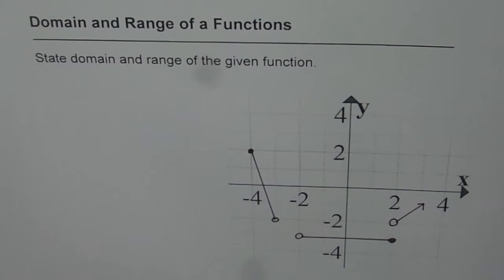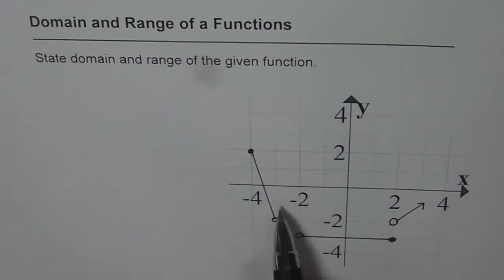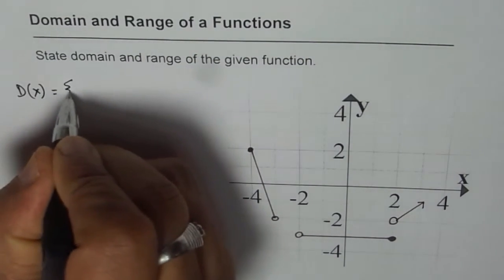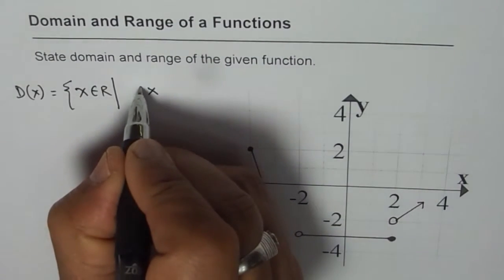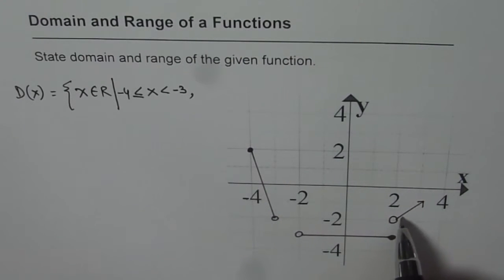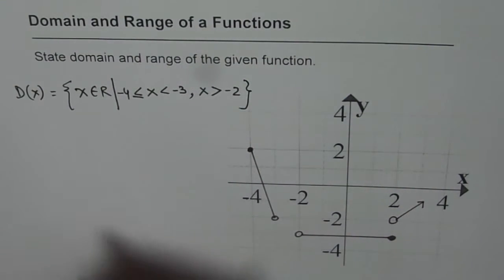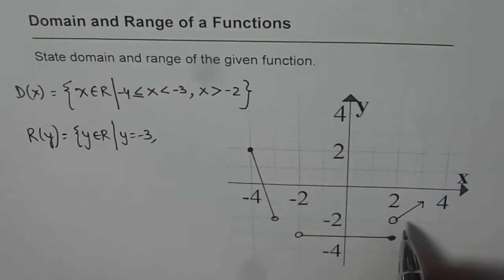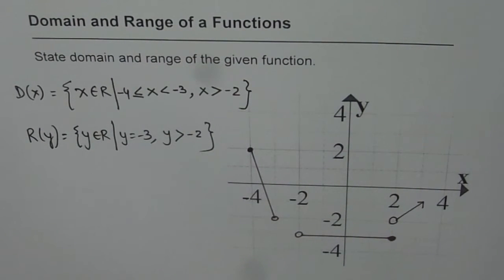Write Domain and Range of Piecewise Function